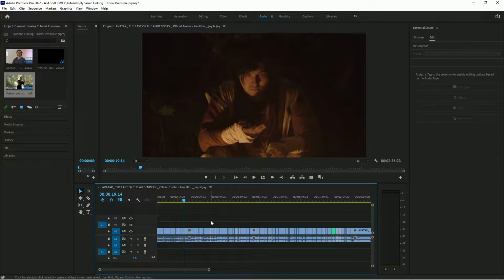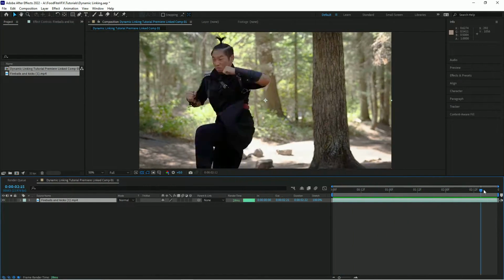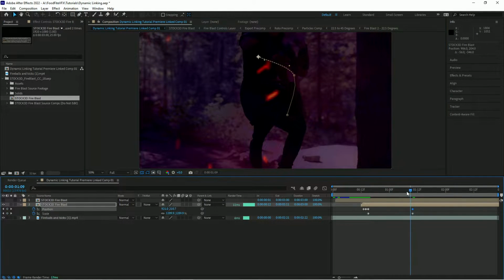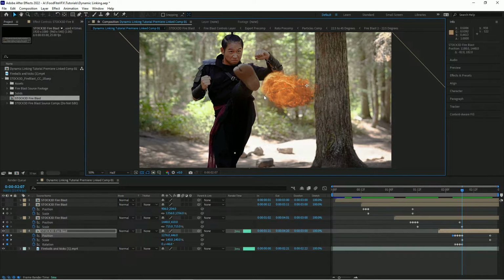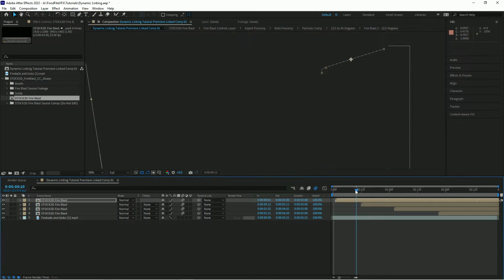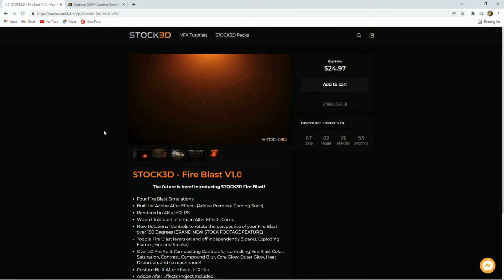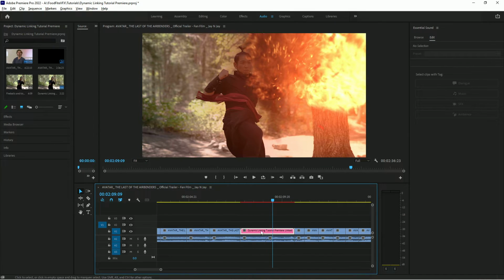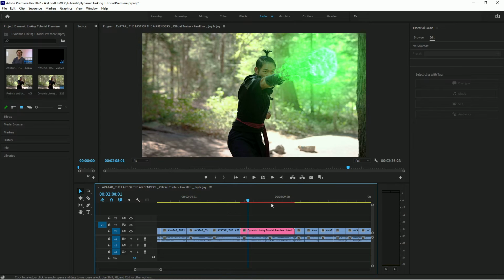Adobe Dynamic Linking 2022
Learn how easy it is to work between the Adobe Premiere Pro 2022 timeline and an Adobe After Effects 2022 Composition to create real time VFX edits directly onto the clips in your Adobe Premiere Pro Timeline.